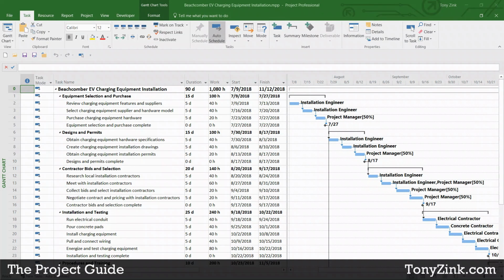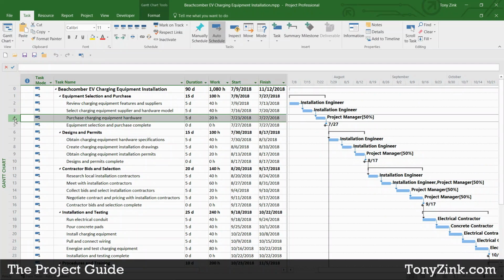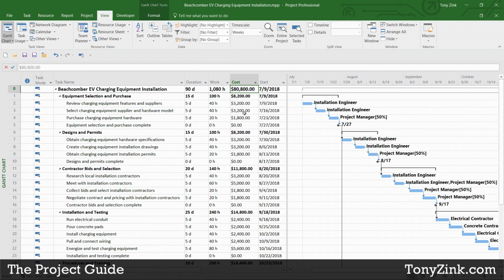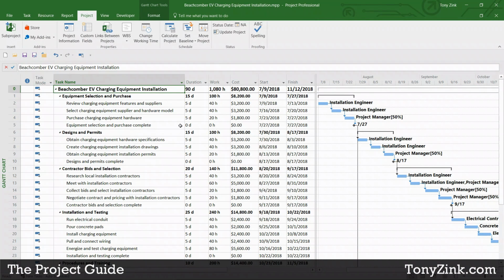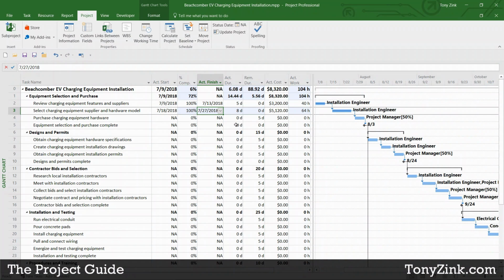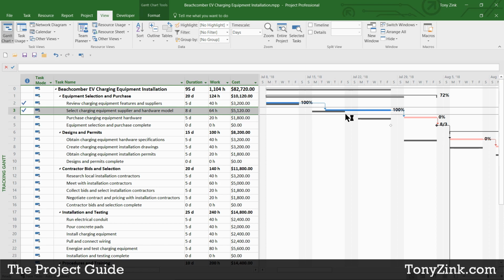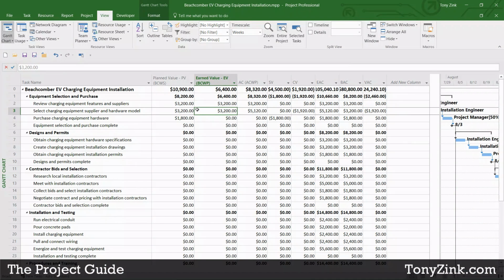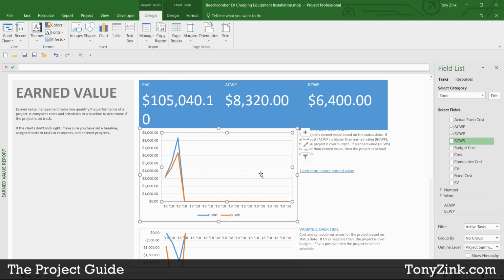Project Management Tips: How To Track Earned Value Using Microsoft Project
PROJECT MANAGERS: Learn 6 required project scheduling practices that you need to follow in Microsoft Project in order to track Earned Value... which should help you to automatically calculate a multitude of Earned Value metrics, automatically generate Earned Value performance reports, satisfy your customer or stakeholder requirements for tracking Earned Value on your project, and identify project timeline or cost performance issues early... allowing you enough time to recover before the end of the project.

* This video and other project management videos like it.
* Links to social media channels for tips, announcements, and daily motivation.
* Other goodies!

On large or complex projects, it's easy for things to get out of hand from a timeline, work effort, or cost perspective, so you often can't afford to wait until the end of the project to determine how the project has been performing... only to find out that the project is off-track... and you don't have enough time left to get things back on track. Although there are multiple techniques to track the performance of a project, one of the more sophisticated techniques is called Earned Value.

Earned Value Management is a sophisticated set of practices that many experienced Project Managers and Project Schedulers use to measure the performance of large or complex projects. Although it is quite common in the worlds of government contracting, construction, and aerospace, most Project Managers are not exposed to it... much less required to use it. This technique allows you to measure your current progress at any point along the project timeline... and compare that with the progress that you SHOULD have made by that point in the project... and if your actual progress doesn't match your planned progress at that point, you should hopefully have enough time to recover before it's too late.

Although Earned Value is a fairly sophisticated technique for measuring project performance, you don't need to feel intimidated by it... because Microsoft Project does a lot of the heavy lifting for you... as long as you have six project scheduling practices in place:

* Properly-structured project schedule... built from a well-defined DBS/WBS, following best practice standards.
* Resources properly assigned to all tasks with realistic allocations.
* Resources with hourly rates set.
* Baseline saved at the beginning of the project... before work has begun.
* Progress being tracked regularly and accurately.
* Project Status Date is correctly set to reflect the date of last progress entry.

If you have these six project scheduling practices in place for your project, then you should be able to:

* Enable Microsoft Project to automatically calculate a multitude of Earned Value metrics for you.
* Automatically generate Earned Value performance reports using Microsoft Project.
* Satisfy your customer or stakeholder requirements for tracking Earned Value on your project.
* Identify project timeline or cost performance issues early... allowing you enough time to recover before the end of the project.

Project Management author and trainer Tony Zink shares his insights on how to use tools and techniques to get better results on projects. Learn how to save time, save money, reduce risks, and provide a more stress-free and pleasant experience for everyone involved in your project. Other topics that Tony discusses:

* Resource Management
* Project Portfolio Management
* Risk Management
* Project planning
* Project scheduling
* Project tracking
* Project Management careers
* Project Management tips and tricks